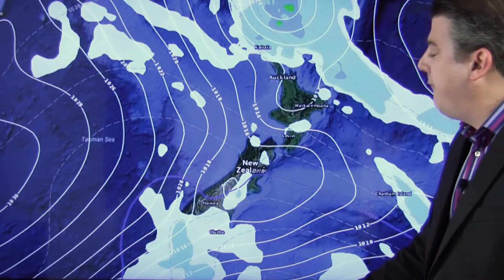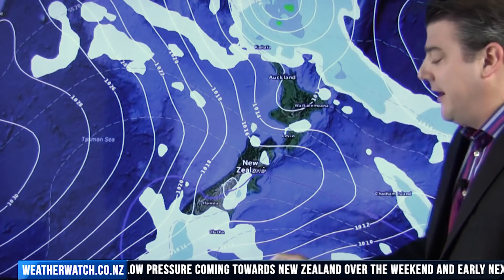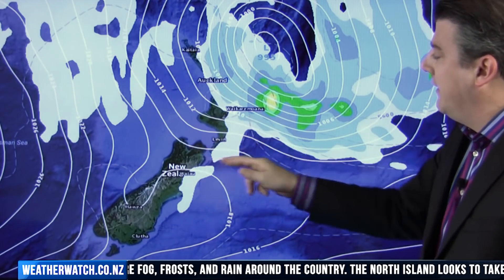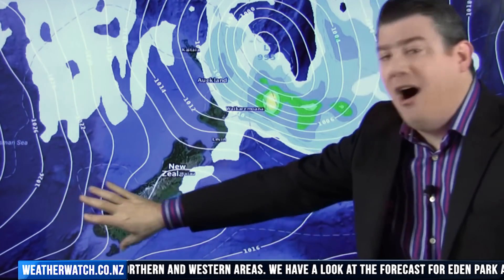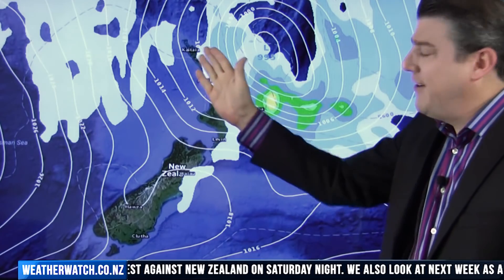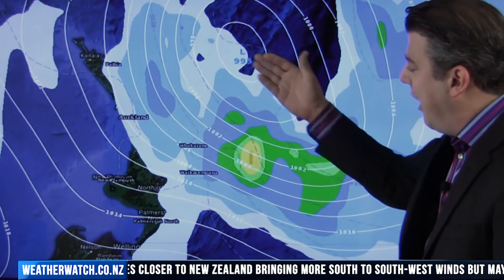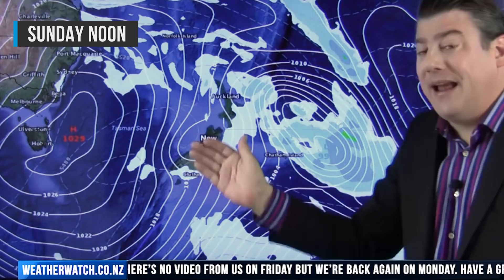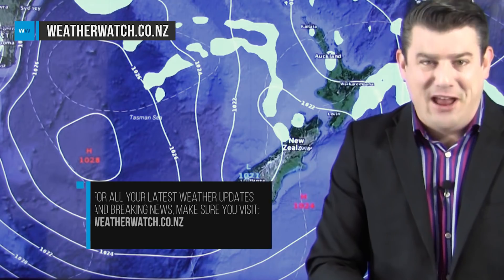Large sub-tropical low to brush northern NZ this weekend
A sizeable low pressure system from the sub-tropics is moving in this weekend and with it comes a chance of weather warnings. While the bulk of the wind and rain looks likely to be out at sea there is a significant chance that eastern regions like Gisborne and Hawke’s Bay, and potentially other regions nearby, may have rain or wind warnings issued. For the most part WeatherWatch.co.nz thinks the low will graze the north eastern North Island with little rain, if any, falling as far west as the Tasman Sea coastline. One to keep an eye on and be up to date on any possible warnings.

Before the sub-tropical low comes by on Saturday there will be another cooler southerly change in the South Island bringing a few showers on Friday and another (lighter) dusting of snow on the ranges.

By Sunday the country will be under a south to south east wind flow for the most part, with showers mainly in the east of the North Island.

By Monday showers may remain in the North Island’s east while a giant high pressure system from Australia moves into the South Island. This high may well last for much of next week over New Zealand.